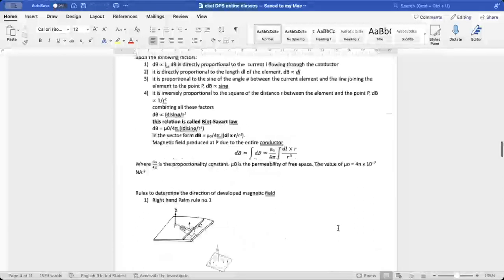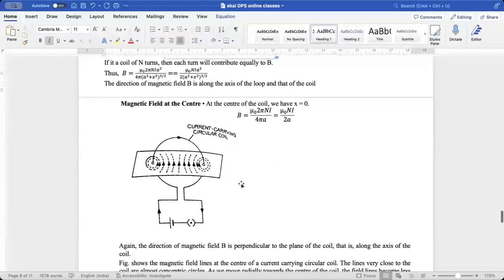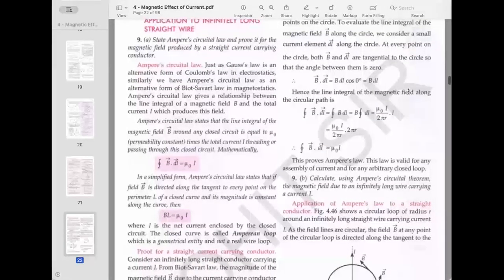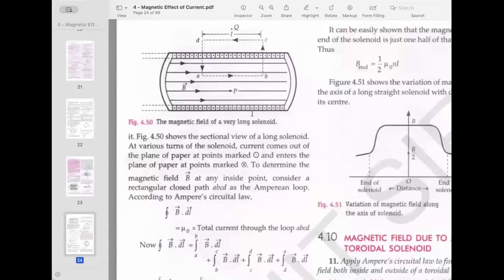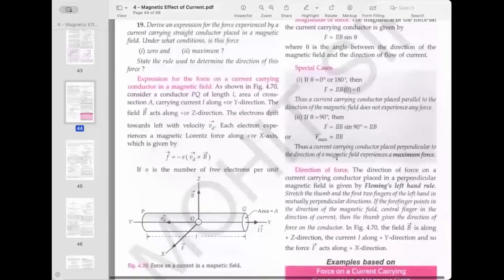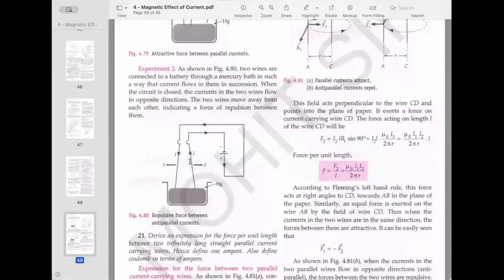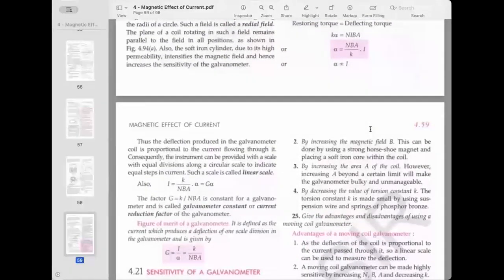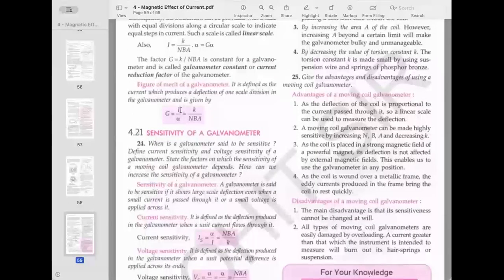Class - 12th | Science | Physics